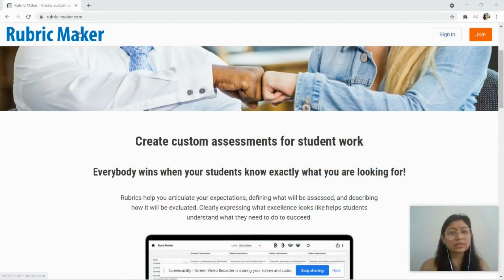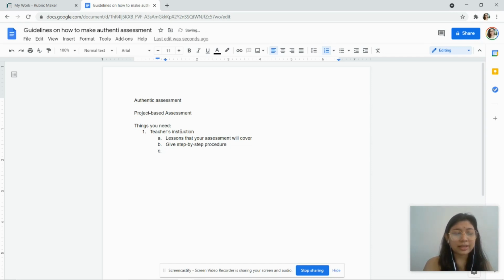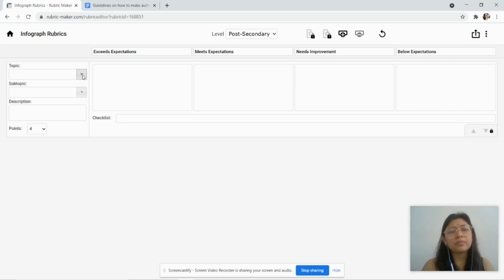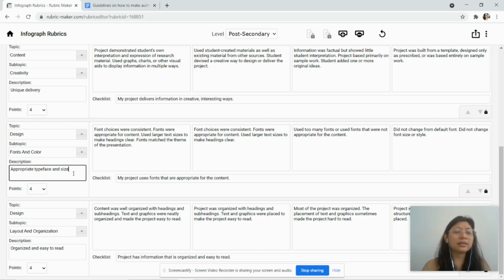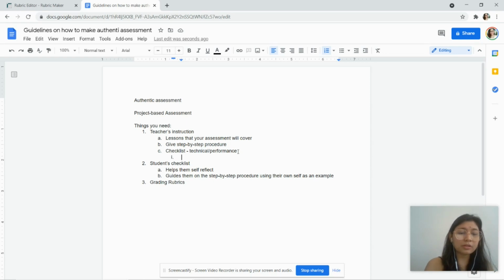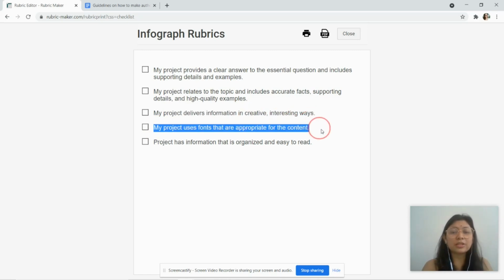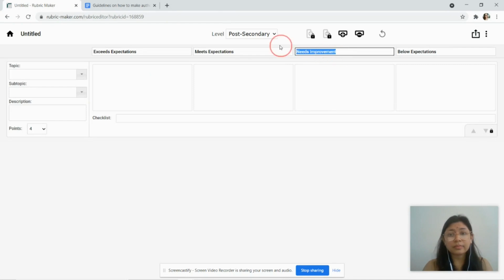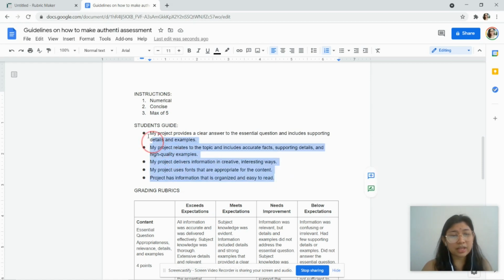Project-Based Assessment with Rubric Maker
This tutorial video will help you start preparing for your next project-based authentic assessment.